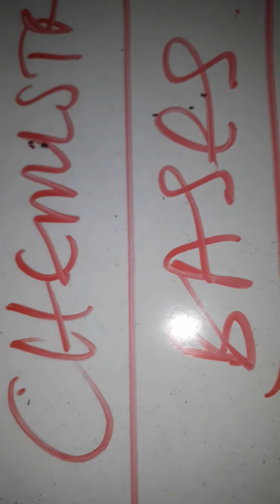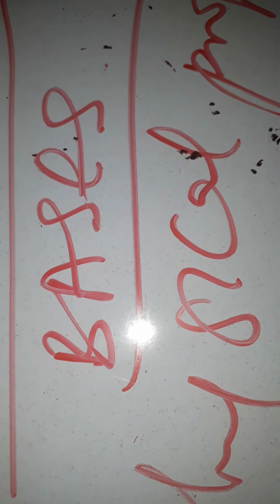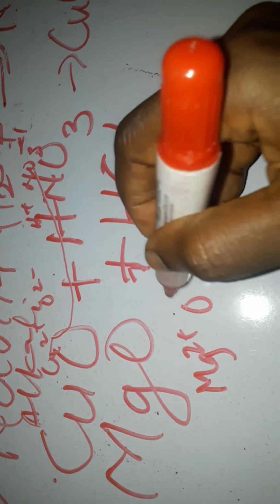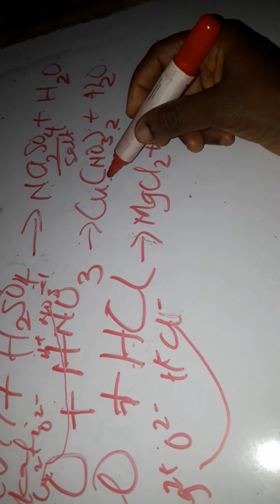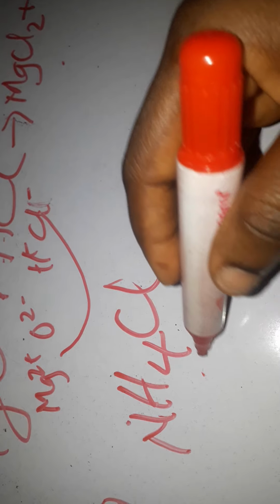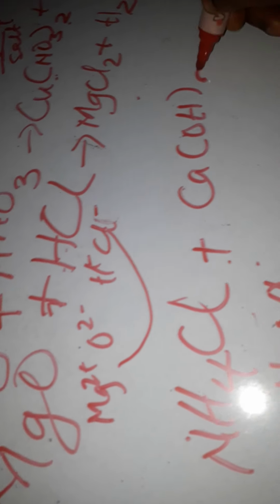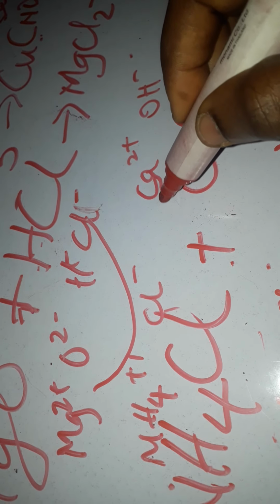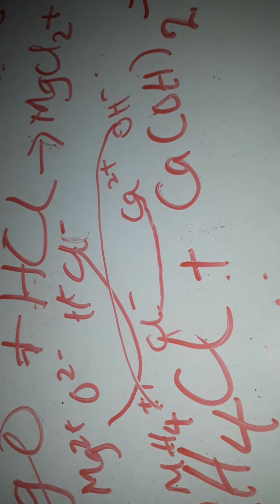PROPERTIES OF BASES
Physical  and Chemical  properties  of Bases